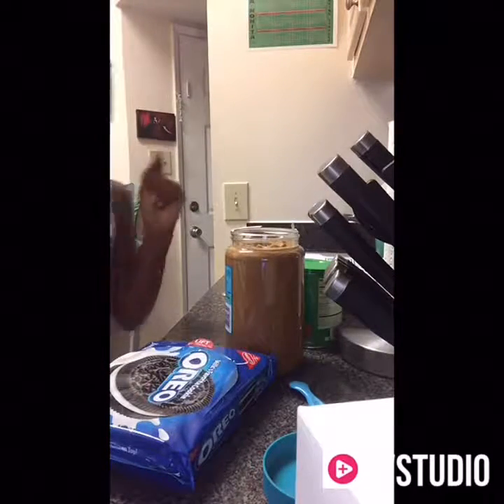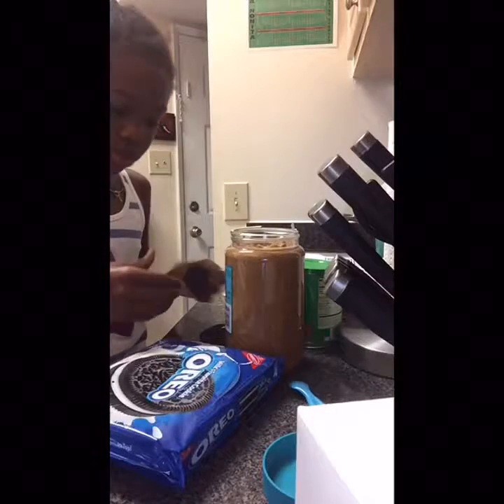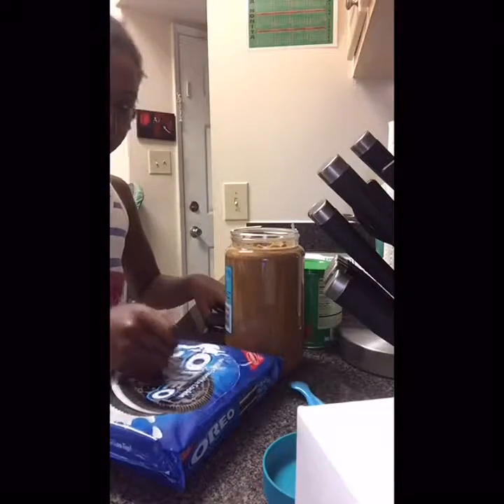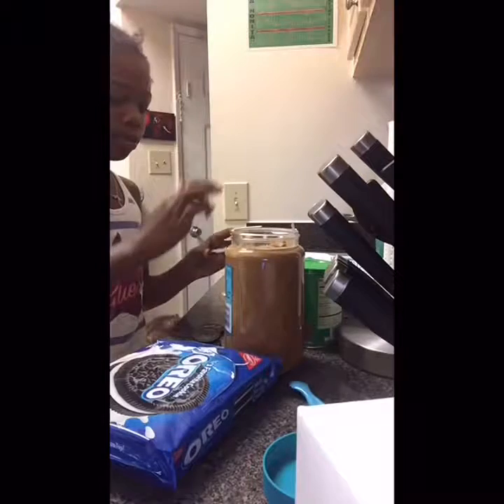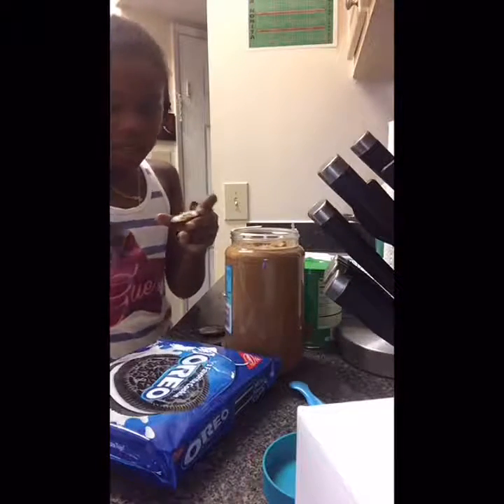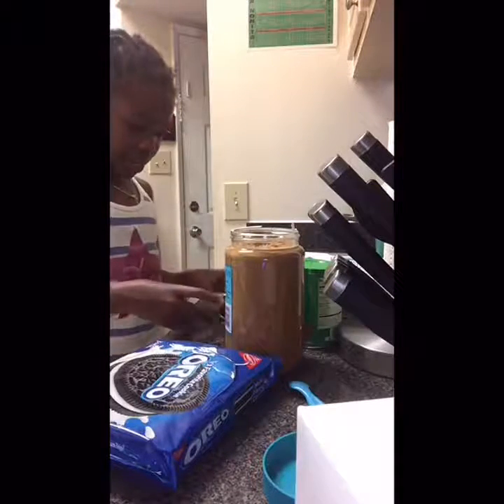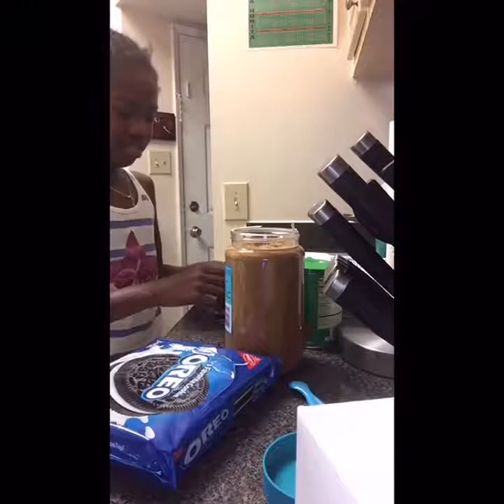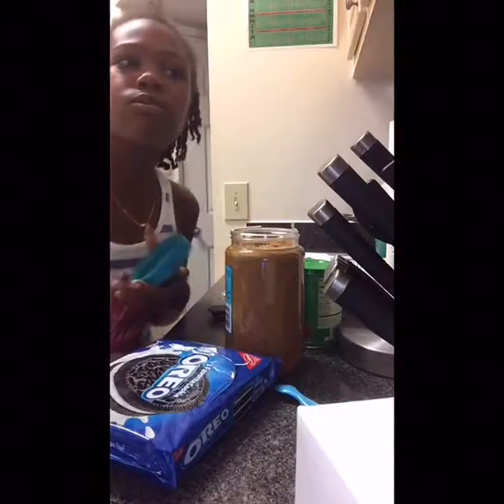Cookie shot glass falied!!?👎🏽